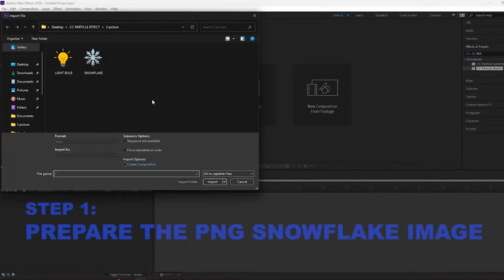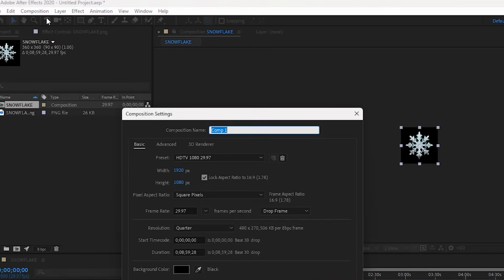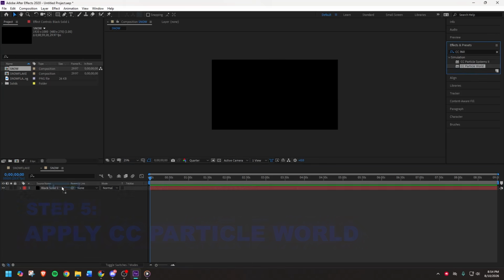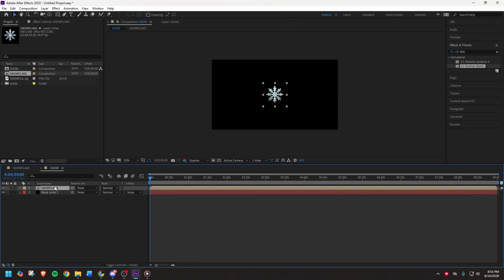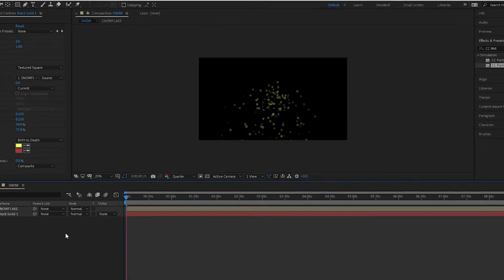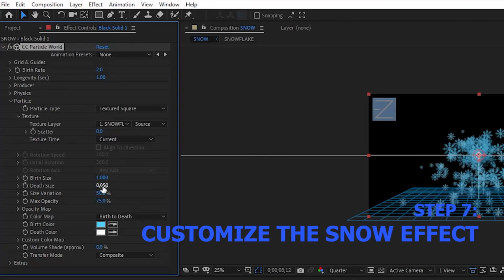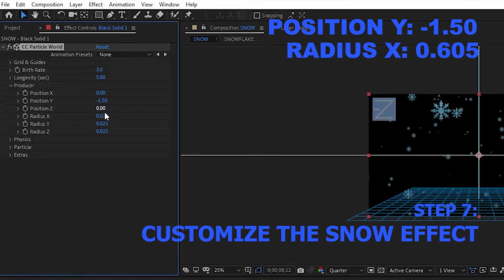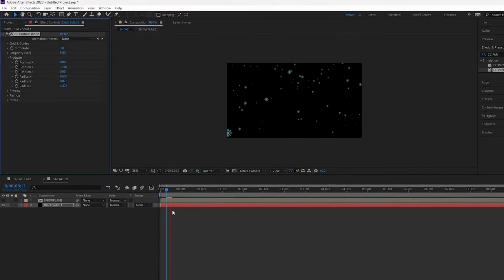Learn How to Create Falling Snowflake Effect | Adobe After Effects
Today, we are sharing our knowledge about Adobe After Effects, specifically a tutorial on how to create a simple falling snowflakes effect. In this tutorial, we will show you the basic steps and techniques to create a realistic falling snow effect using Adobe After Effects.

Produced by: Rio Fernand Mataya
Voice Over: Charles Mykel Barbosa
Description/Scriptwriter: Rafael Lavarro
Editor: Geral Albert Palmero
Thumbnail: Slyvia Fae Fenkin